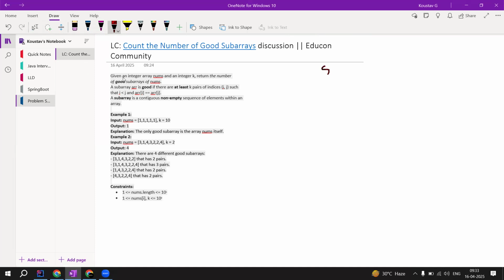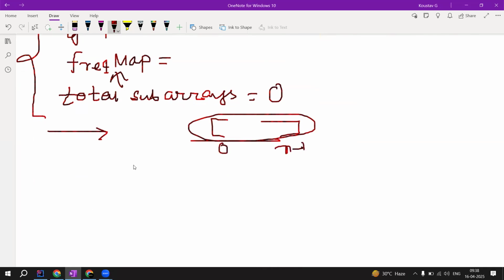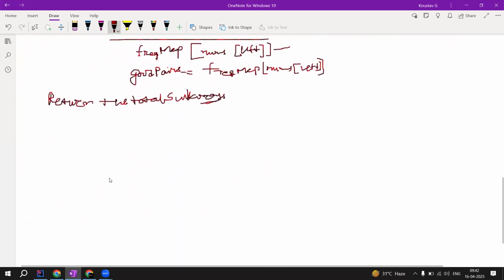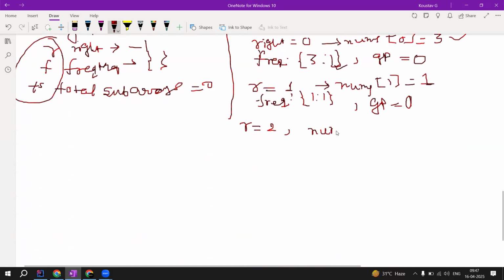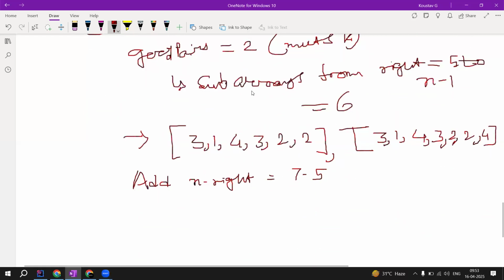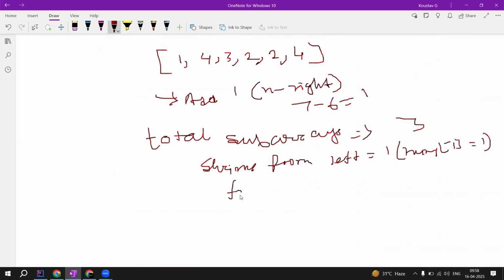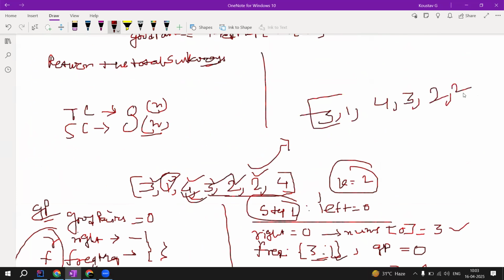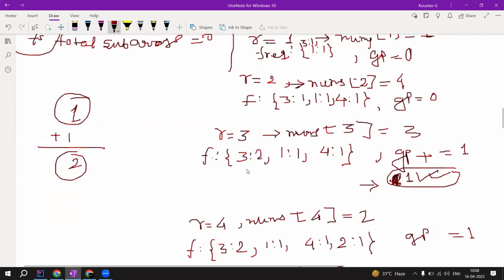Count the Number of Good Subarrays discussion || Educon Community